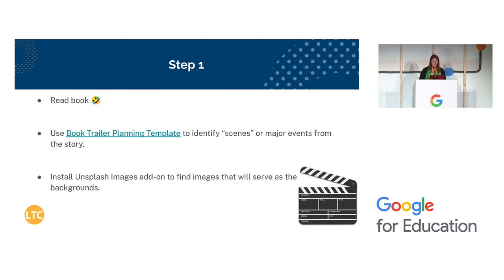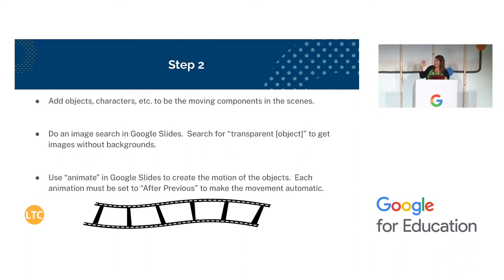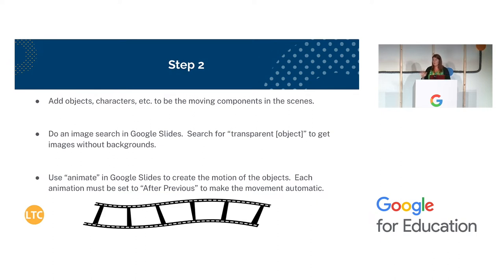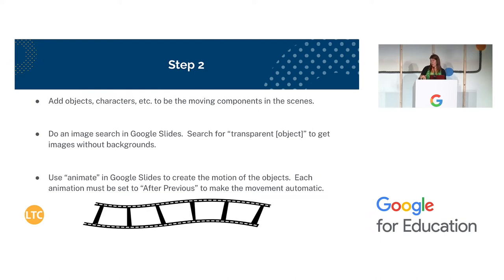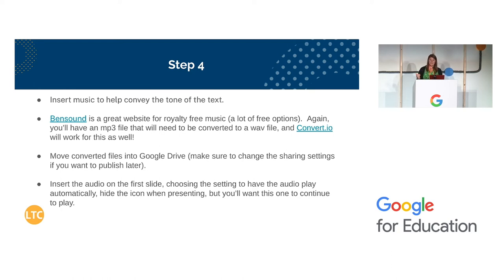Making Movie Trailers with Google Slides | Google for Education Teaching Theater @ISTE Live 22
At @ISTE Live 22 in New Orleans, Computer Science & STEM Program Manager Sarah Phelps had the honor of sharing an innovative method for creating engaging movie trailers using Google Slides.

Learn more about how the LTC can bring low-cost, tech-focused professional learning to your district